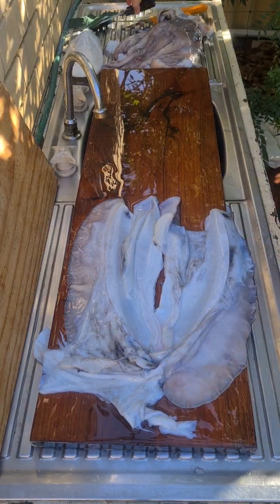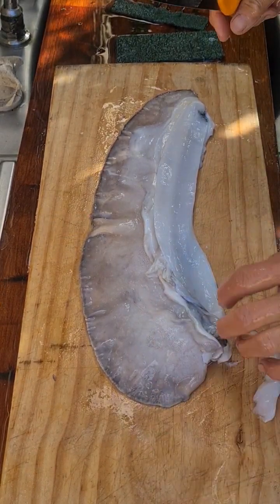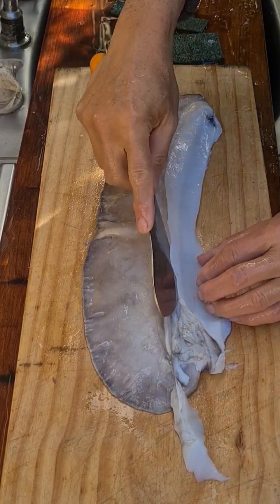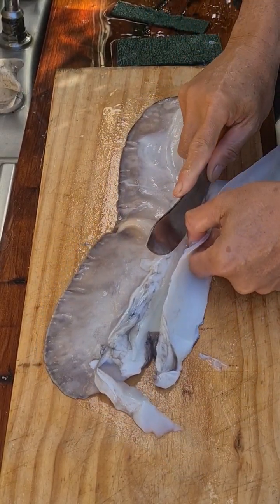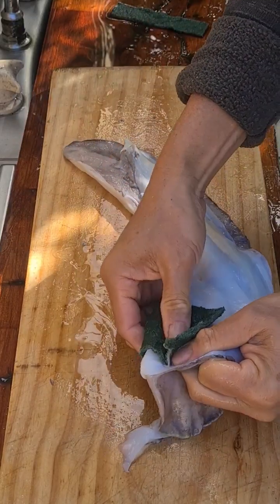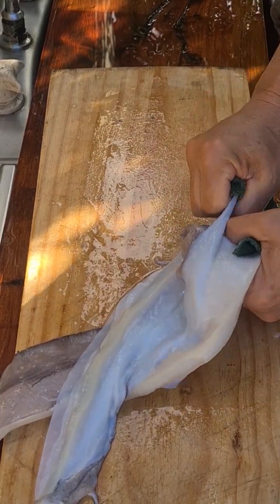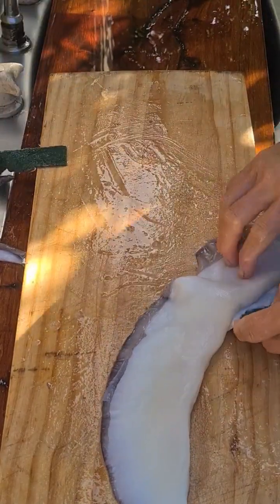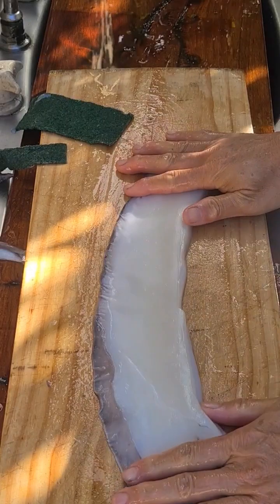Breaking down a Giant Cuttlefish - Part 2. The Wing Flaps.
Next step is to separate the wing flaps and skin them. The skin is very slippery and a clean scourer helps with grip.